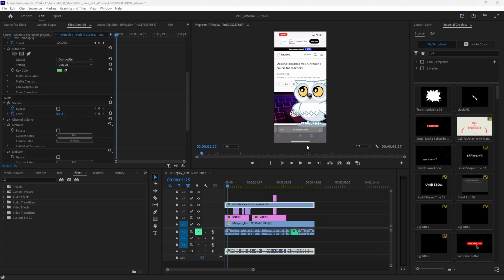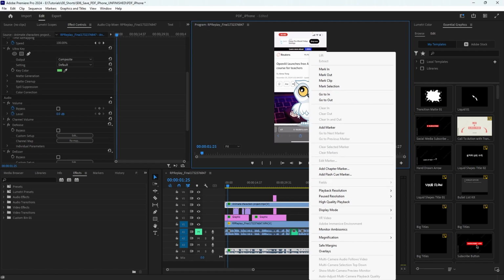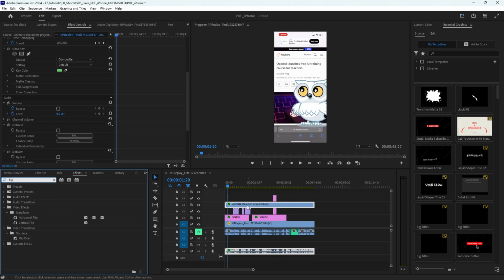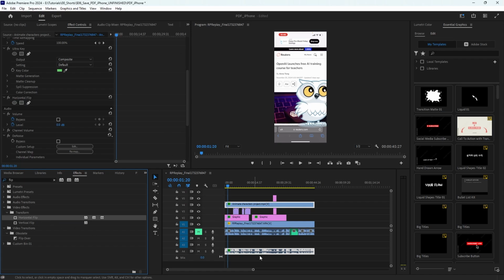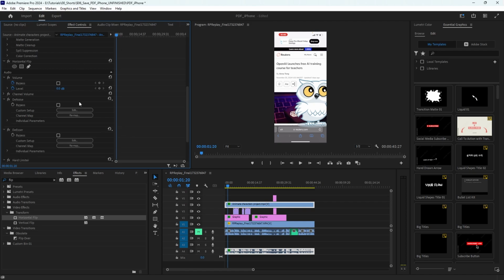How to Flip Horizontally & Vertically in Premiere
Learn how to easily flip your video clips horizontally or vertically in Adobe Premiere Pro to achieve creative effects or correct orientation issues. Perfect for enhancing your edits and exploring new visual possibilities!